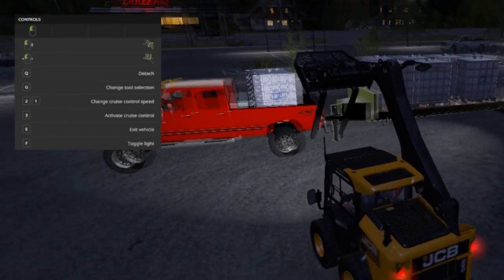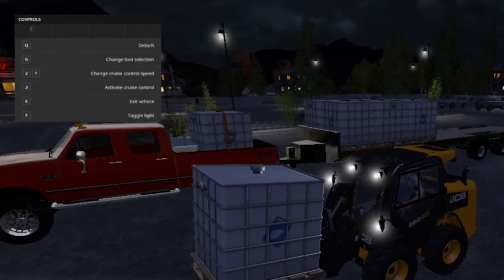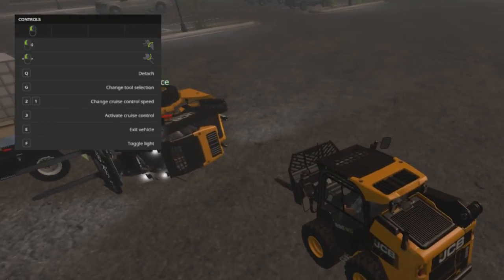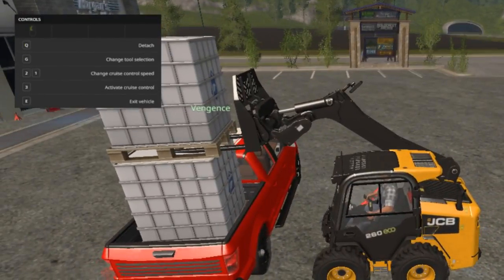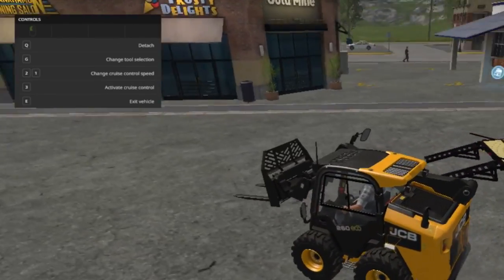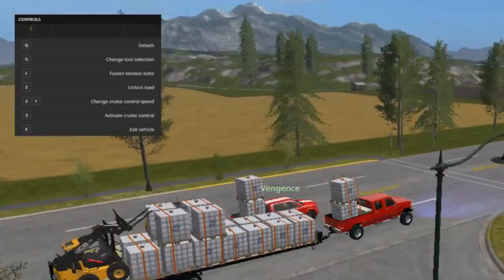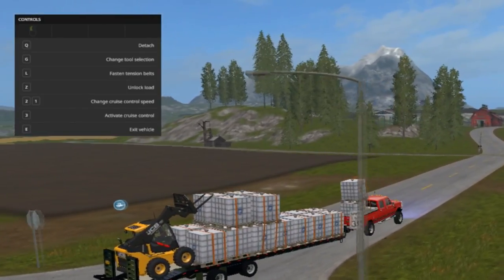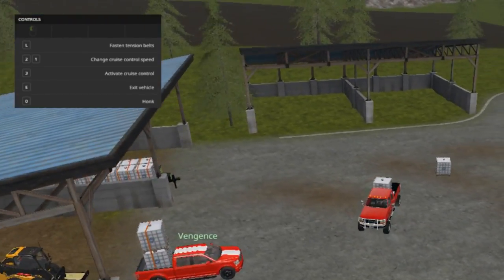Towing a 30,000+ Lb Trailer! | FS17 Mulitiplayer Pt.2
Me an Vengence move along on our server. I put my OBS up to the test towing a trailer with 30,000+ LB plus trailer and the OBS was being pushed to it's very limits.